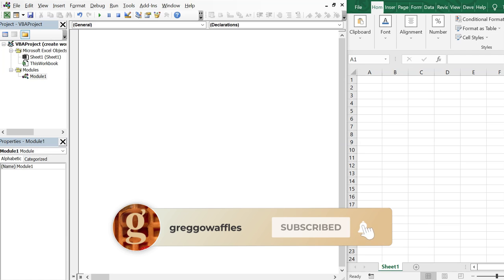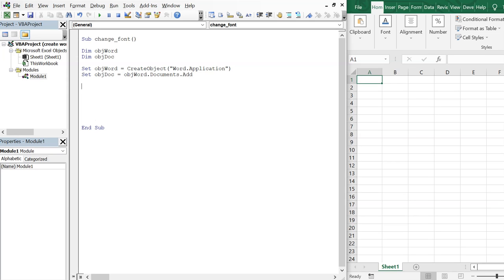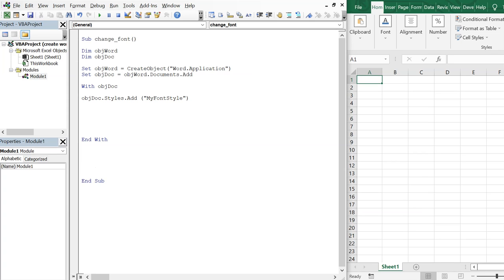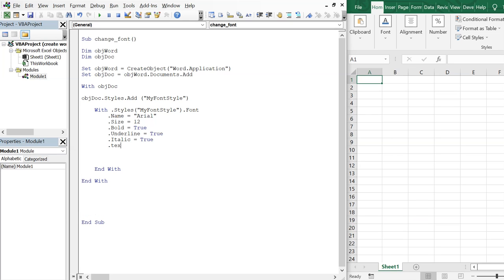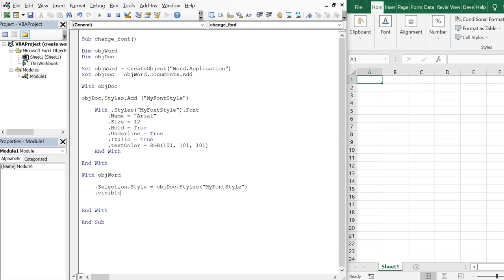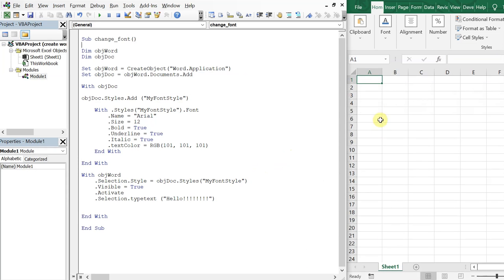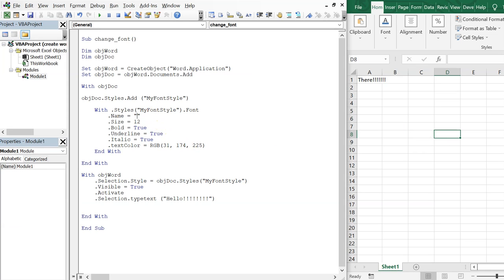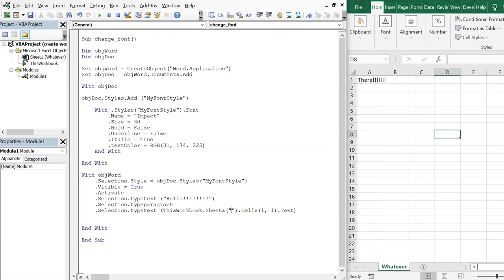Excel VBA Macro: Create Word Doc & Alter Text Style (Font, Size, Bold, Italicize, Underline, Color)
Excel VBA Macro: Create Word Doc & Change Text Style (Font, Size, Bold, Italicize, Underline, Color). In this video, we go over how to create a word document, add text, and change the appearance of the text with our code.

Code:

Sub change_font()

Dim objWord
Dim objDoc

Set objWord = CreateObject("Word.Application")
Set objDoc = objWord.Documents.Add

With objDoc

objDoc.Styles.Add ("MyFontStyle")

    With .Styles("MyFontStyle").Font
        .Name = "Impact"
        .Size = 30
        .Bold = False
        .Underline = False
        .Italic = True
        .textColor = RGB(31, 174, 225)
    End With

End With

With objWord
    .Selection.Style = objDoc.Styles("MyFontStyle")
    .Visible = True
    .Activate
.Selection.typetext ("Hello!")
    .Selection.typeparagraph
    .Selection.typetext (ThisWorkbook.Sheets("Whatever").Cells(1, 1).Text)

End With

End Sub